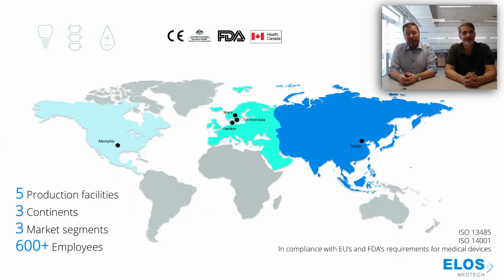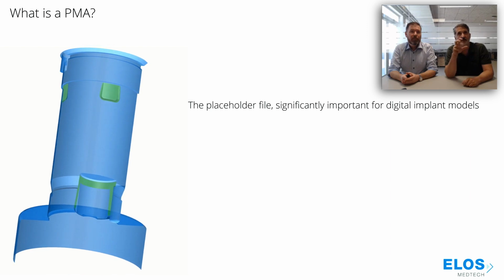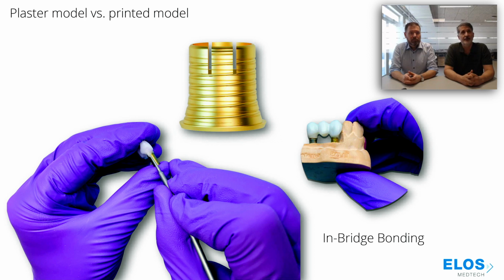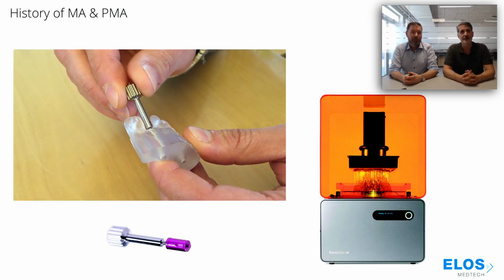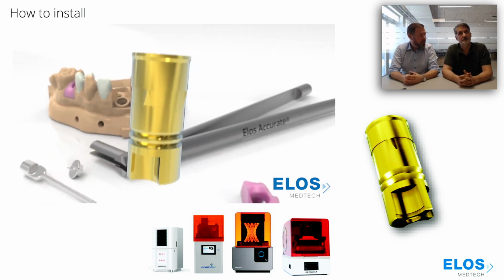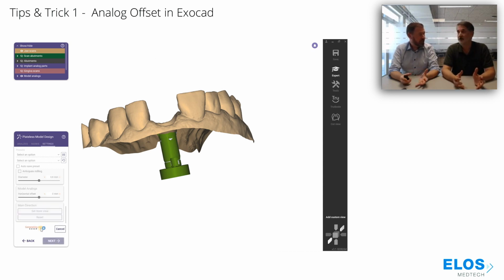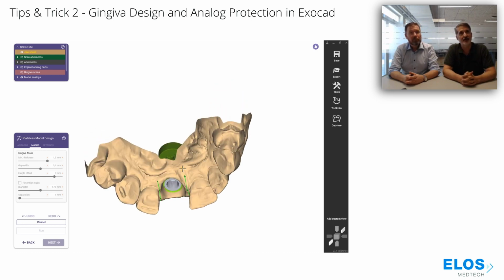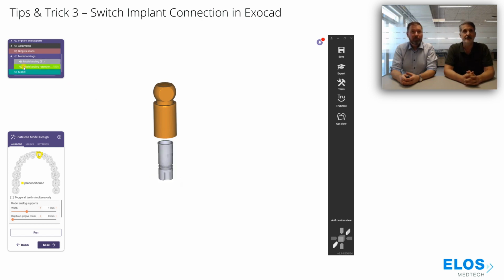Webinar 2 - From intraoral scanner to digital implant model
Join our recent webinar featuring @Ralph Erhard and @Kasper Duus as they provide insights into the Elos Accurate® Analog for Printed Models (PMA). This is your chance to catch up on the latest information and learn from these product experts.

Highlights of the webinar include:
1. Printed models vs. plaster models
2. PMA history and development: Tracing the journey of PMA and its development.
3. Technical aspects of PMA
3. Tips and Tricks: Gain insider knowledge on customizing settings and achieving precise models in your CAD software for 3D printing.